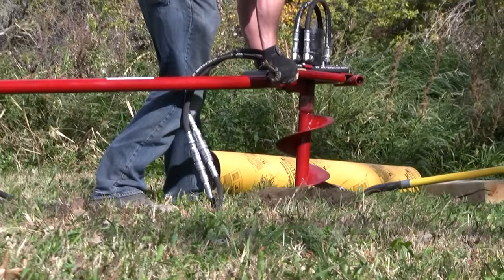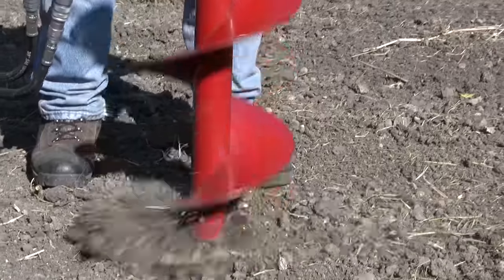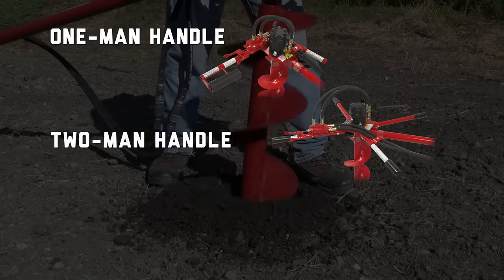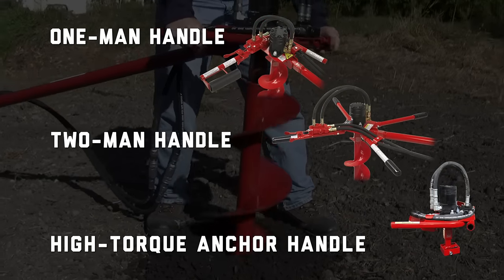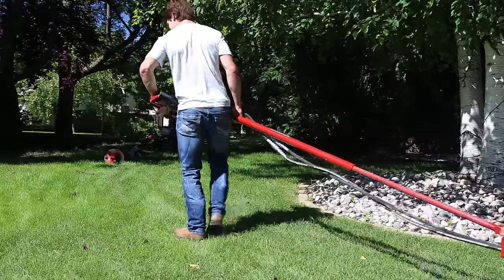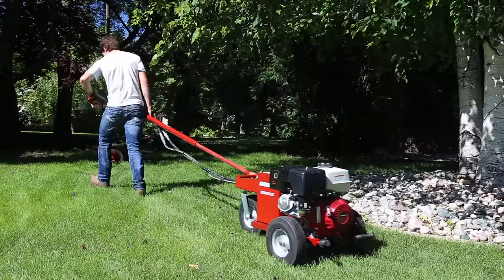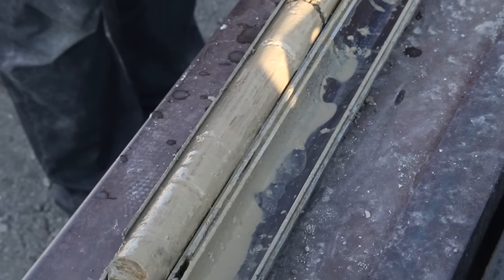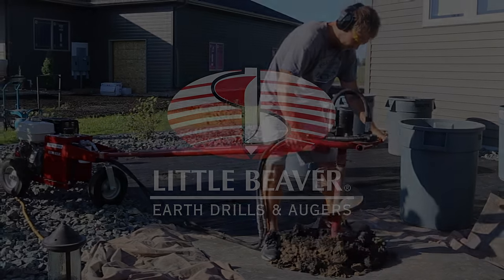Little Beaver | Hydraulic Earth Drill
Little Beaver’s Hydraulic Earth Drills are efficient and dependable solutions for multiple digging and drilling applications, including fencing and sign installation, landscaping and soil sampling. By combining horsepower engines with the conveniences of hydraulic drives, the units drill efficiently and effectively, even in the toughest soil conditions.